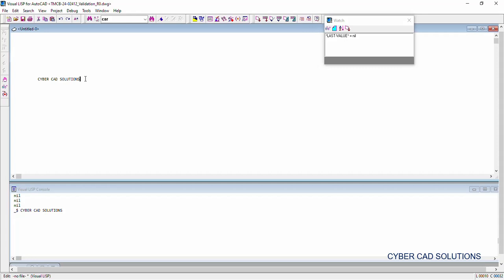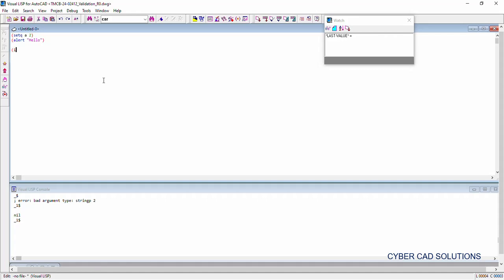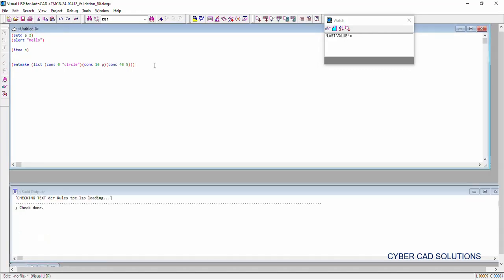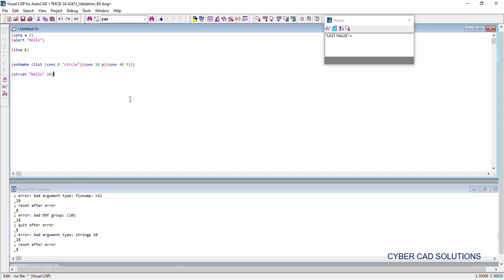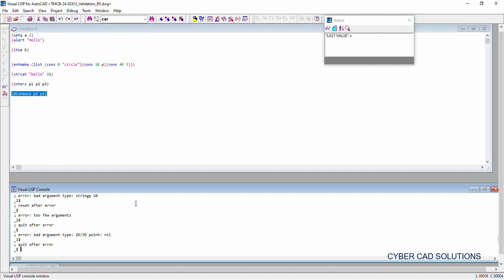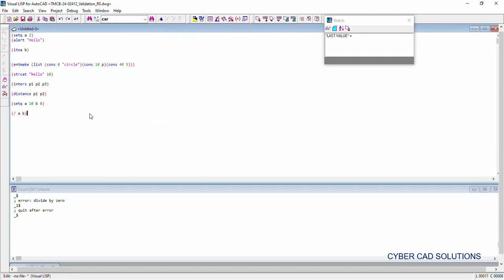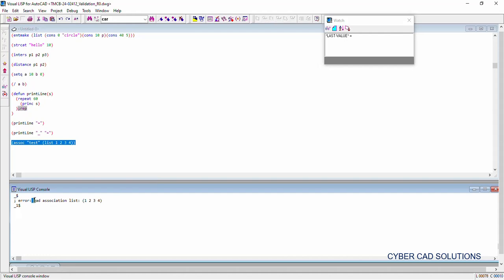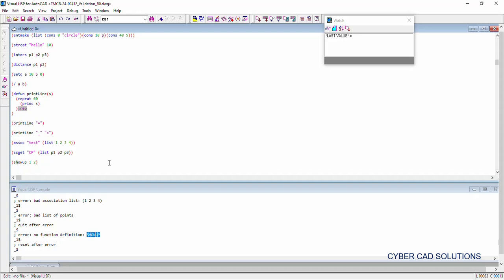Why AutoLISP program crashes in AutoCAD